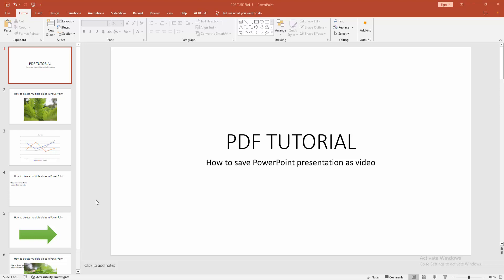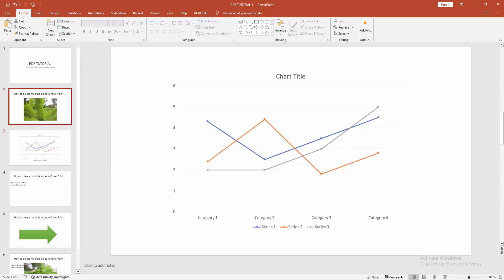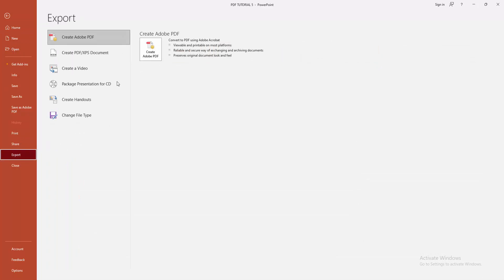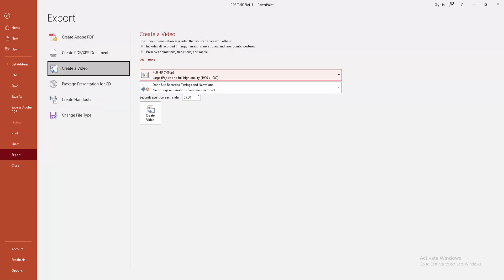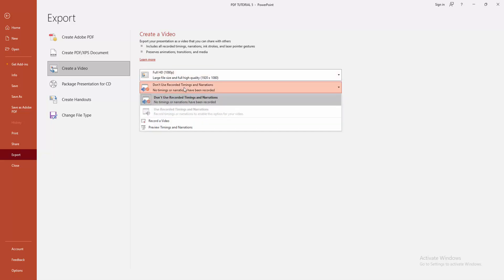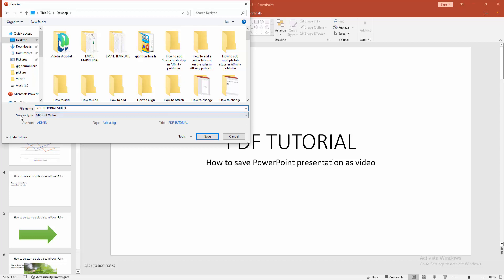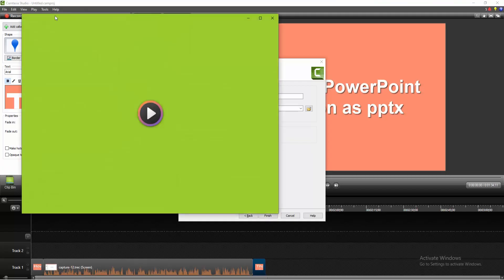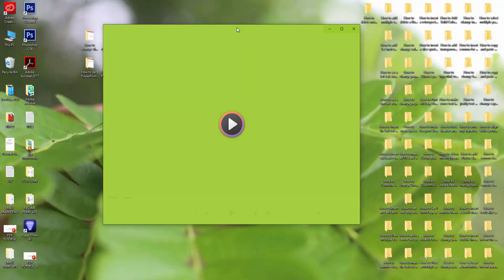How to save PowerPoint presentation as video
Assalamu Walaikum,
In this video I will show you, How to save PowerPoint presentation as video.  Let's get started.